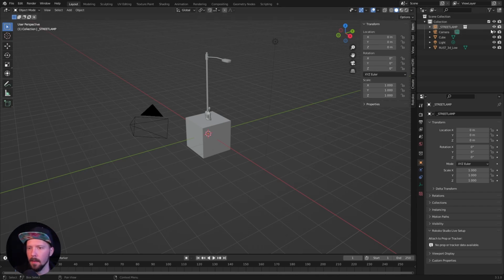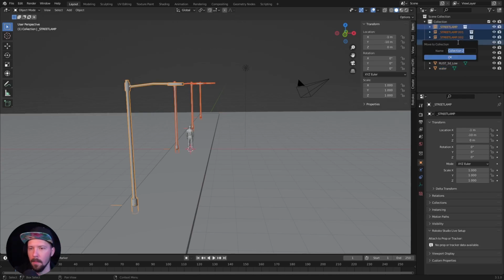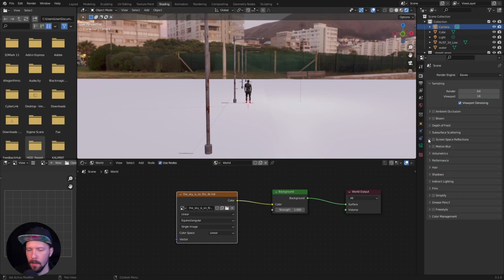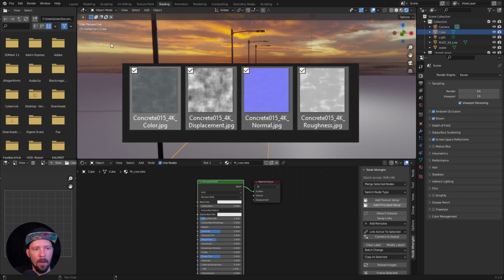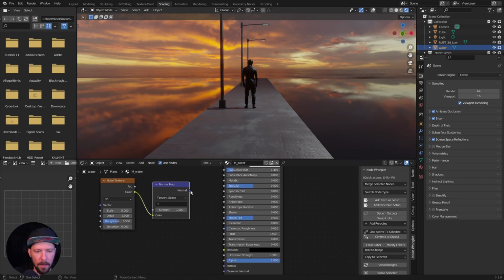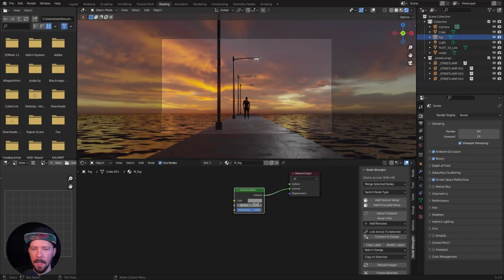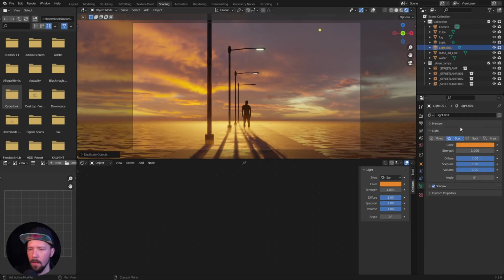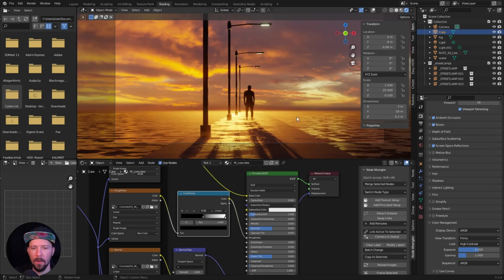Blender Scene in 10 Minutes | Eevee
In this Blender 3 Tutorial I'll show u how u can create this Scene in 10 Minutes with Eevee.